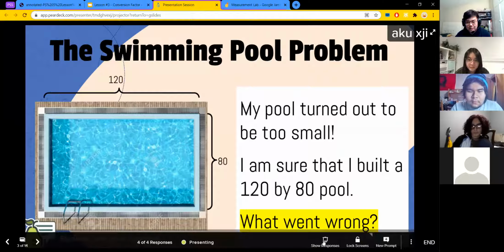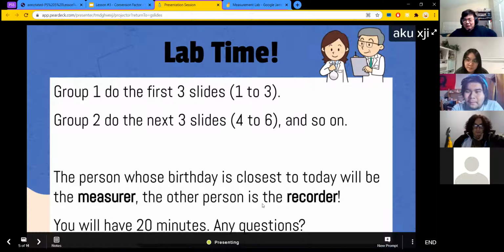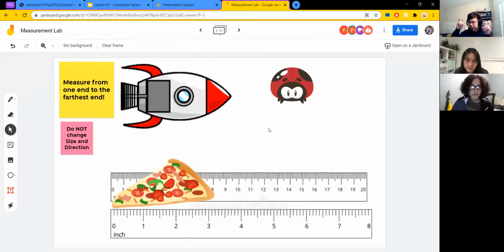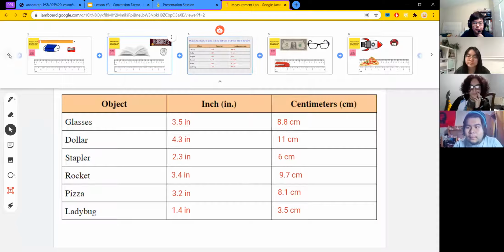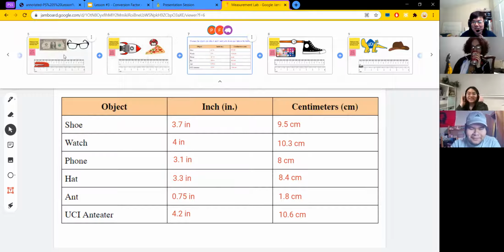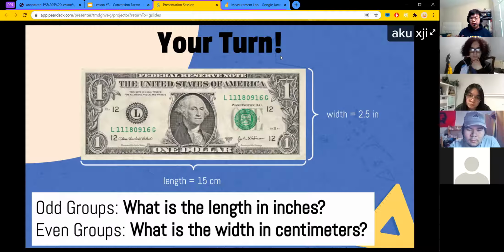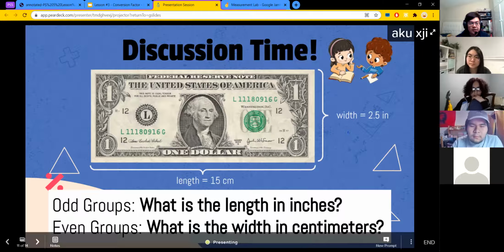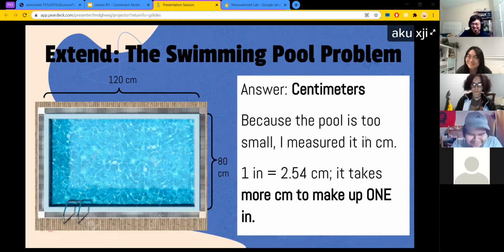PS 5 Lesson 3 Video Implementation